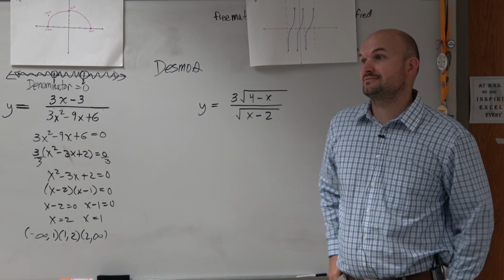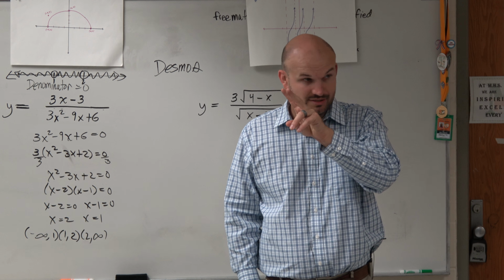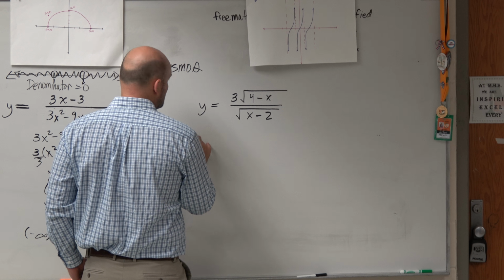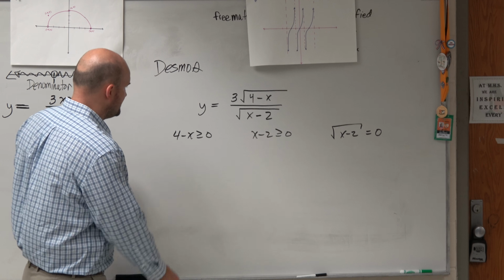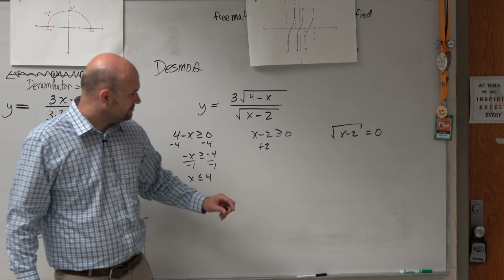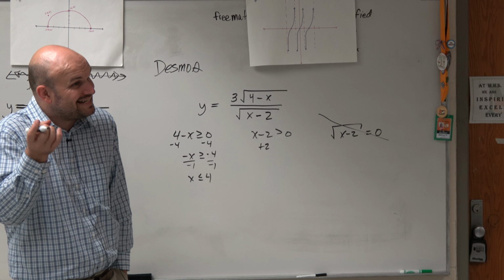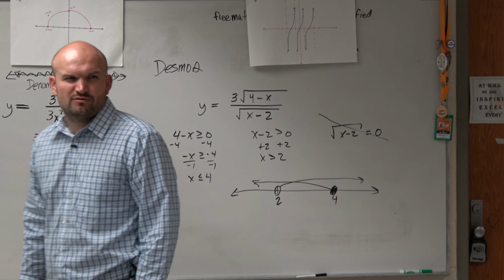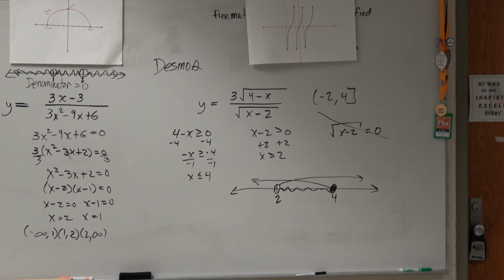How to Find the Domain of Rational Functions with Radicals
👉 Learn how to find the domain of rational functions with radicals in both the numerator and the denominator. Recall that the domain of a function is the set of possible input values (x-values) of the function. For a rational function, the denominator cannot be zero and for radical functions, the value inside the radical cannot be negative. Thus, to find the domain of a rational function with radicals in both the numerator and the denominator, we set up the value inside the radical numerator as an inequality greater than or equal to 0 and solve the inequality for the variable. We also set up the value inside the radical denominator as an inequality (strictly) greater than 0 and solve the inequality for the variable. The set of values satisfying both inequalities is zero is the required domain.